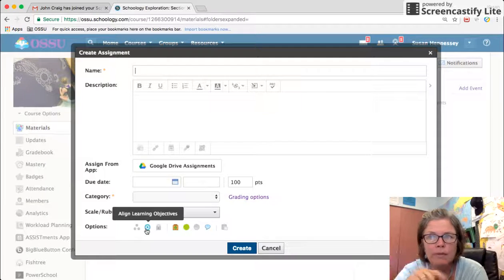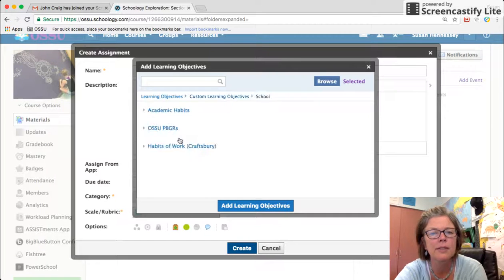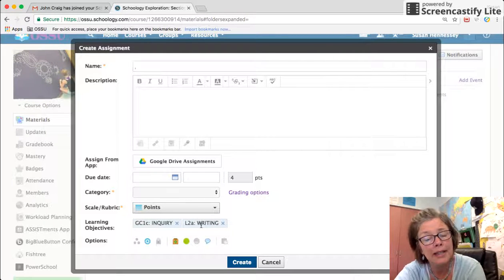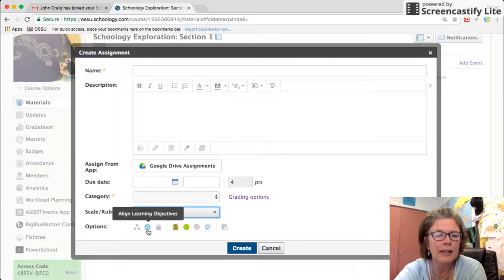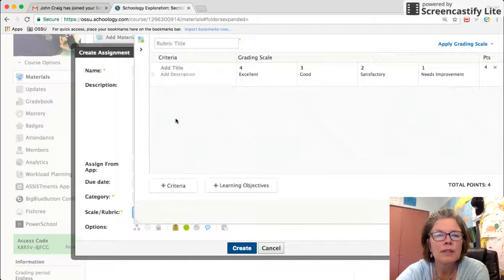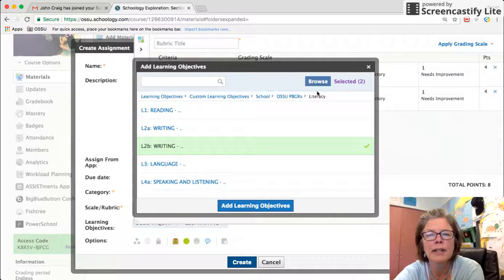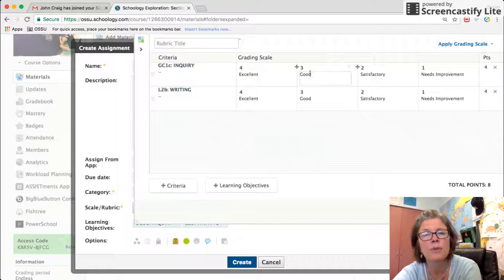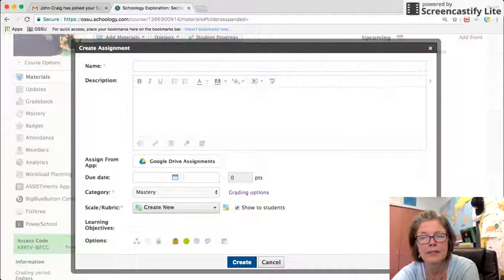Oct 2, 2017 11:42 AM